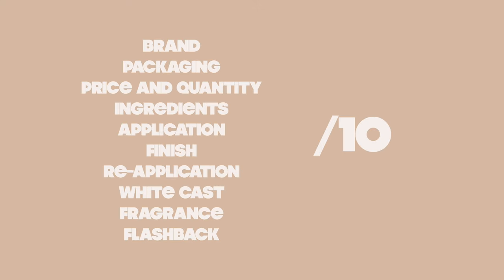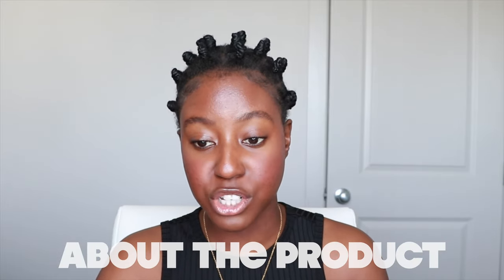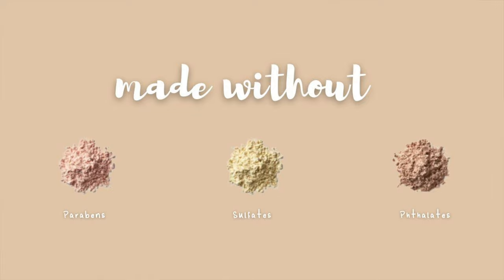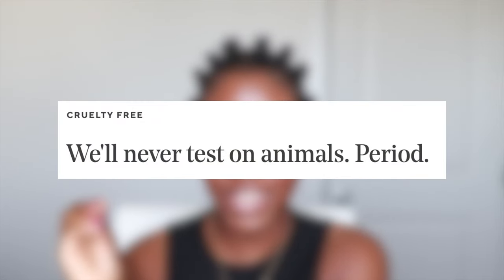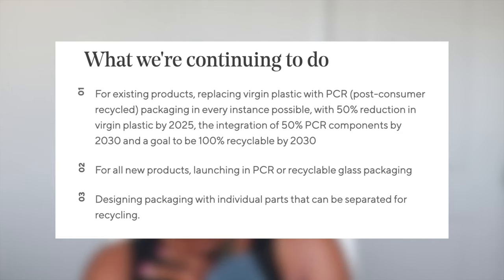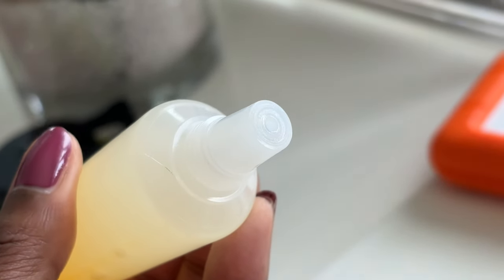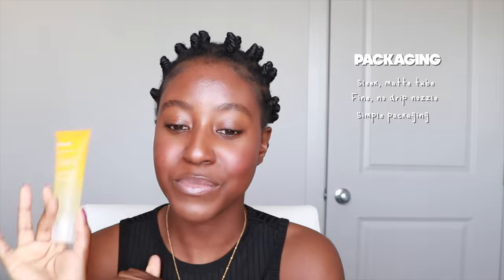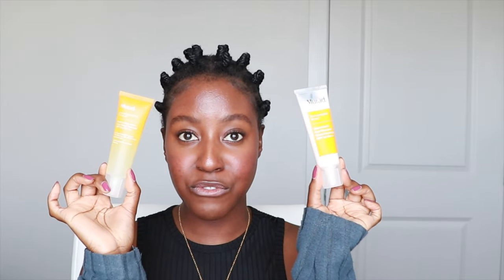Murad Multi-Vitamin Clear Coat SPF 50 | Sunscreen for Dark Skin | Lakisha Adams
Sunscreen is by far one of the most important products in your skincare routine but for people with medium to dark skin complexions, it can be one of the most difficult ones to find. On this episode of Sunscreen for Dark Skin, we are putting Murad Multi-Vitamin Clear Coat Broad Spectrum SPF 50 PA to the test to see if it's Black Girl Approved. If you missed the last episode, I will link it in the cards above.